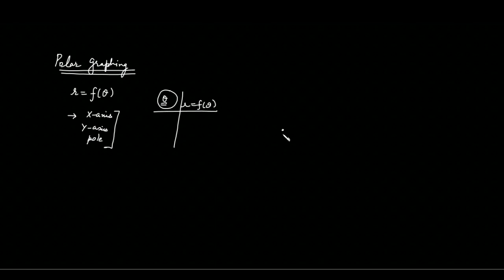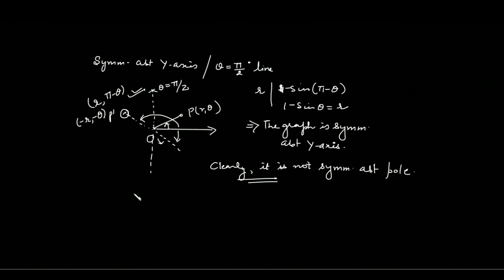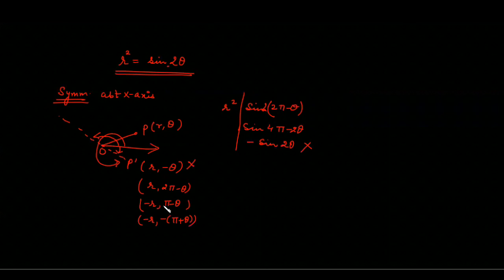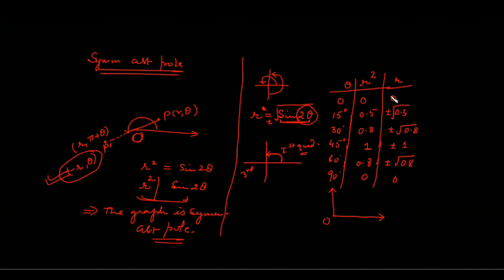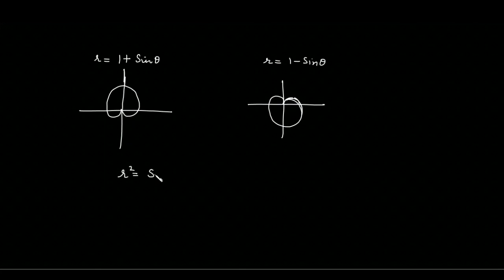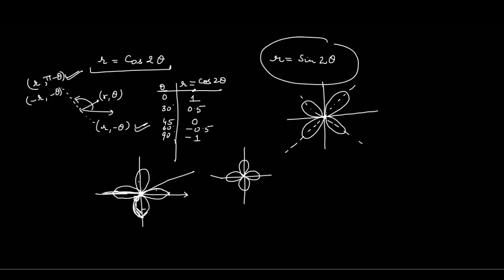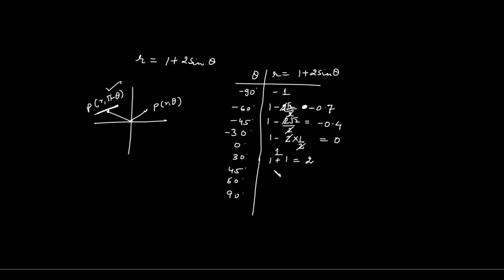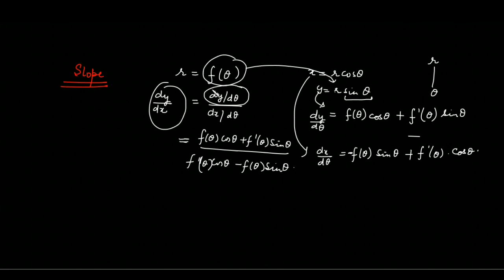Part 3| Polar graphing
In this video, you will find more examples of polar graphing.